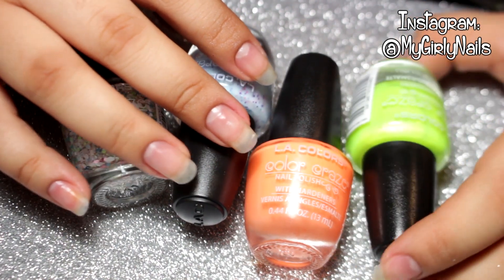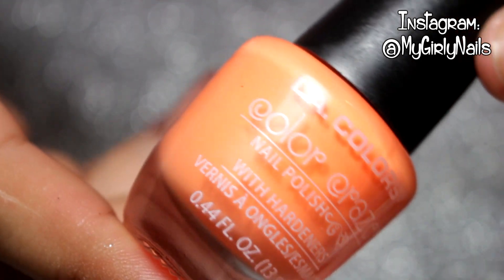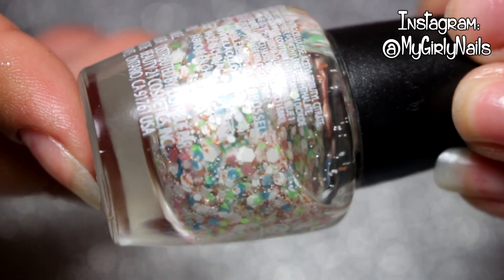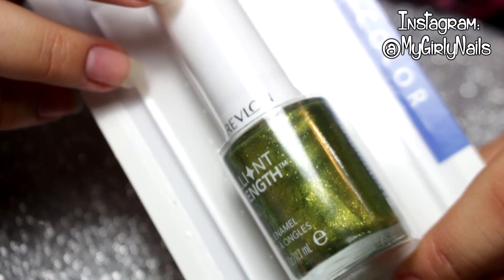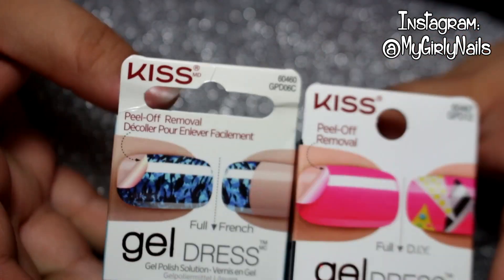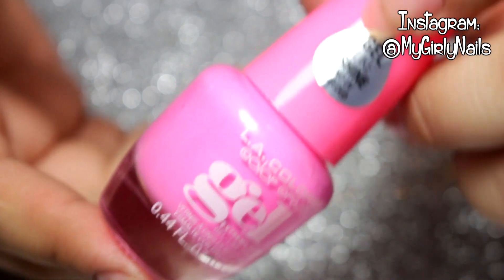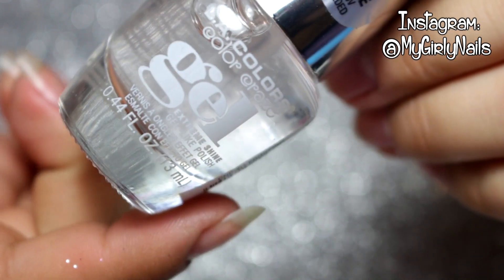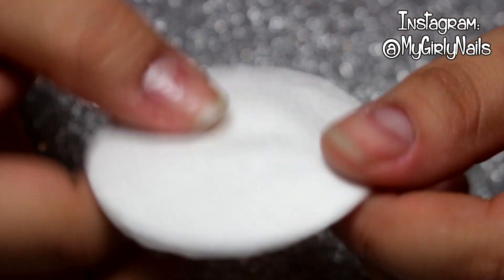June nail polish Haul